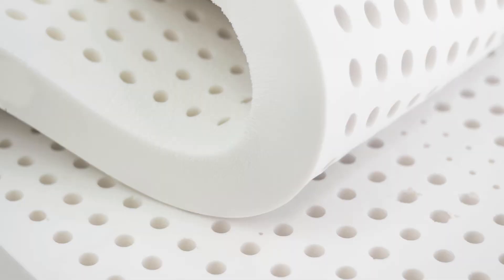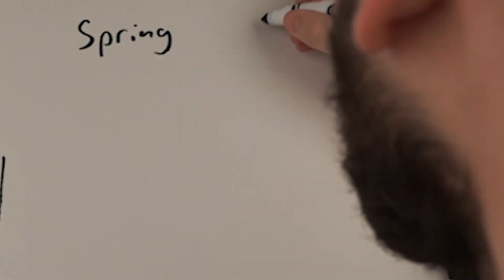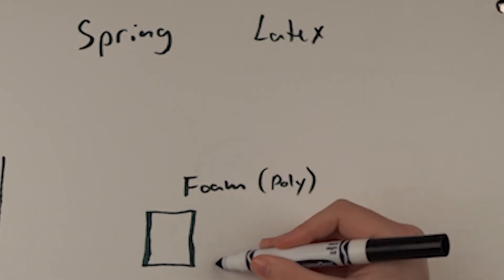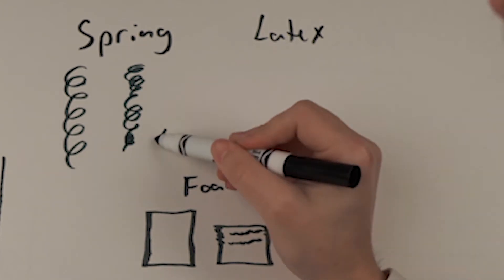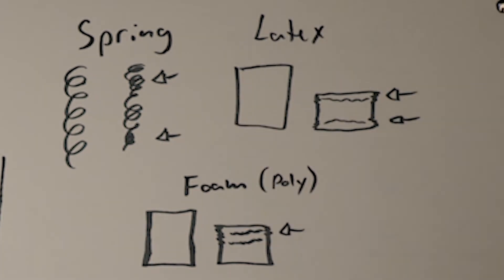Dunlop vs Talalay Latex in Mattresses - The Basics (21/49)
Ok so you don't want memory foam in your mattress. SO what's the alternative? Latex, ok. But what's the difference between the methods of latex production? In this video I'll explain the basics.